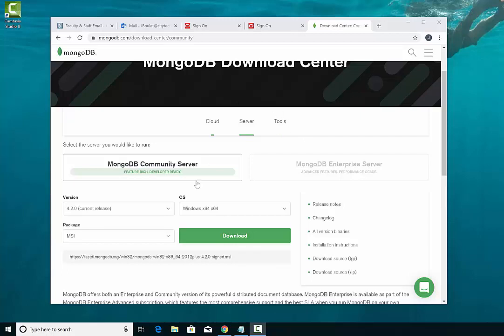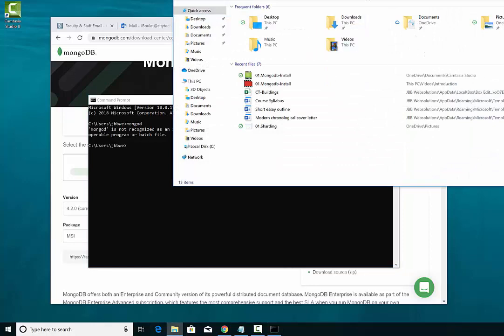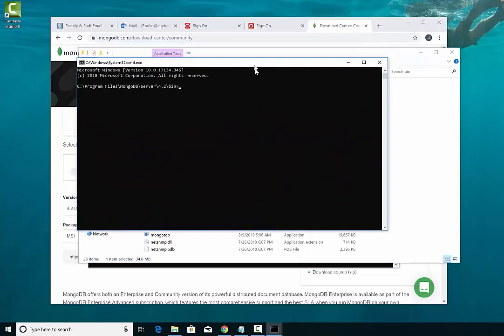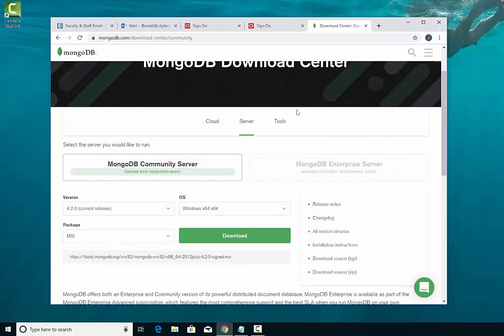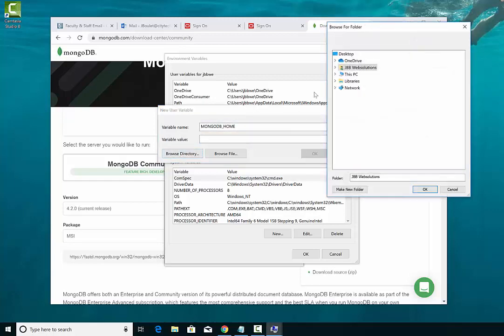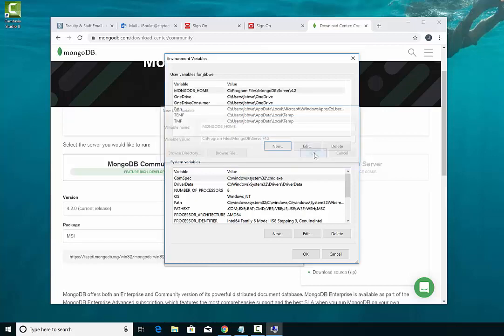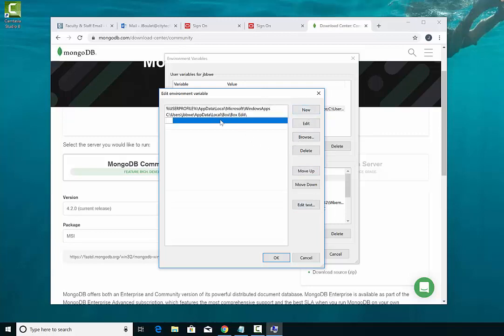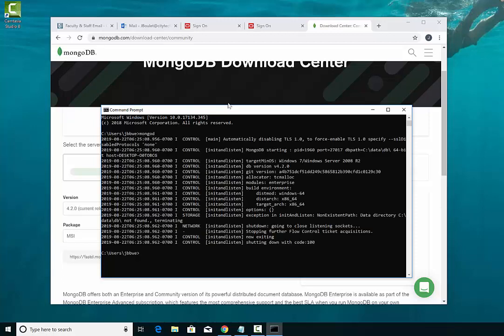02 Mongodb Install 2 of 3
Install MongoDb Part 2 of 3